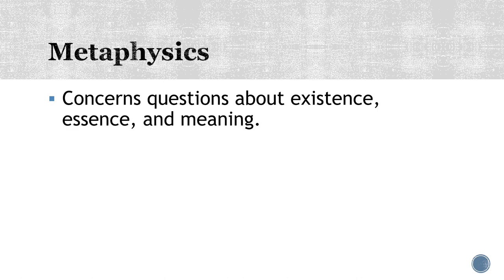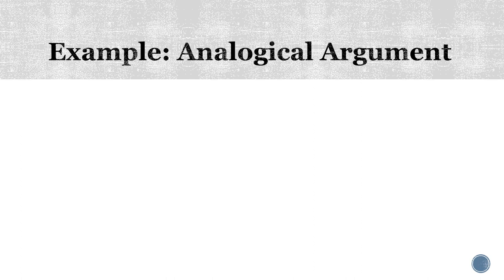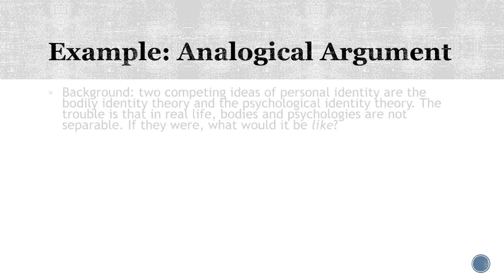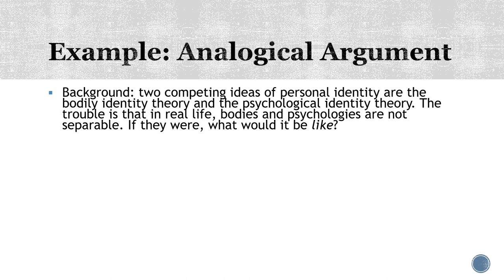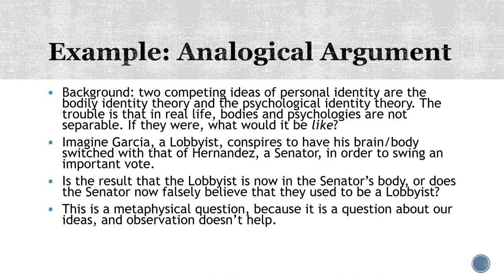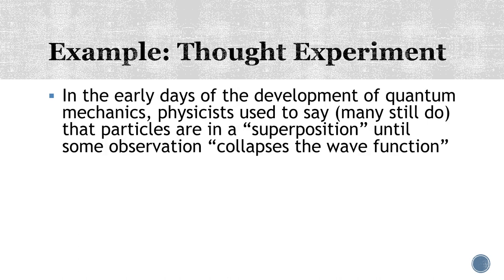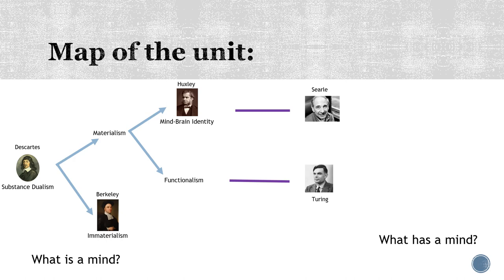Intro to Metaphysics